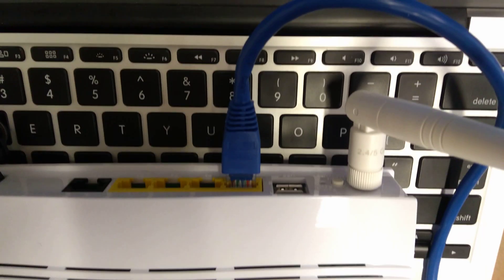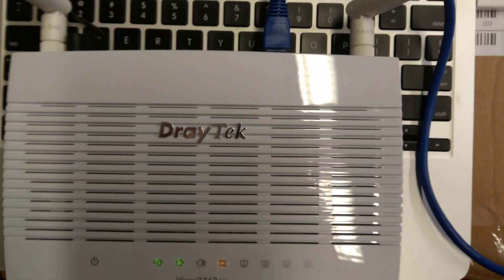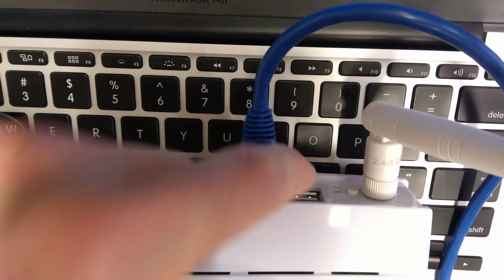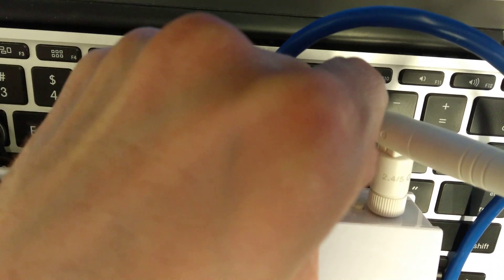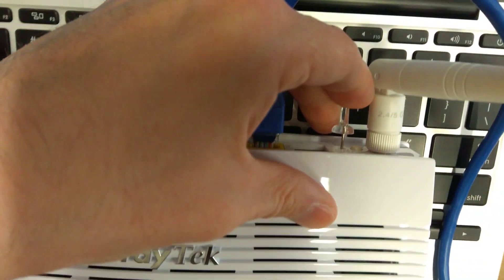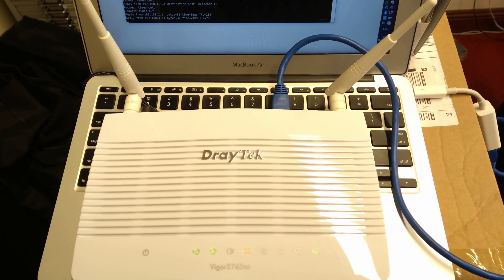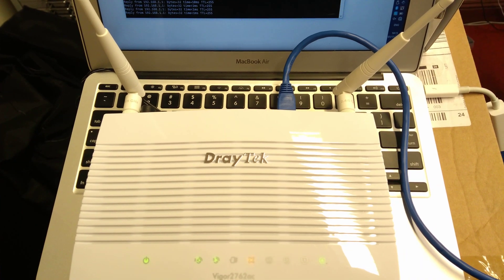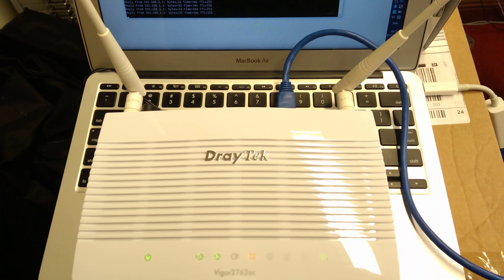How to factory reset a Draytek Vigor 2762ac router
A video of how to factory reset a Draytek Vigor 2762ac router using a paperclip or pin.